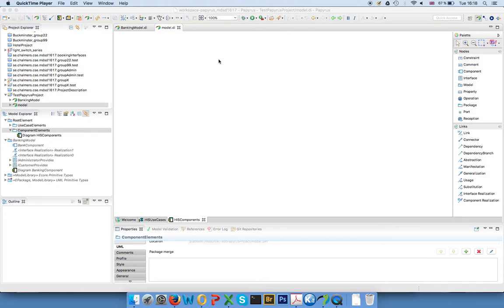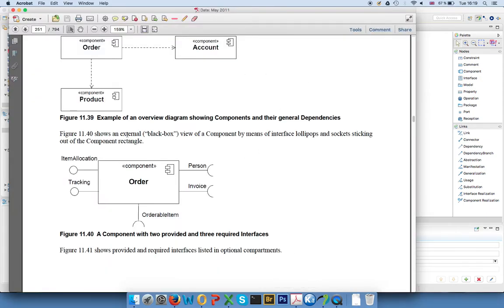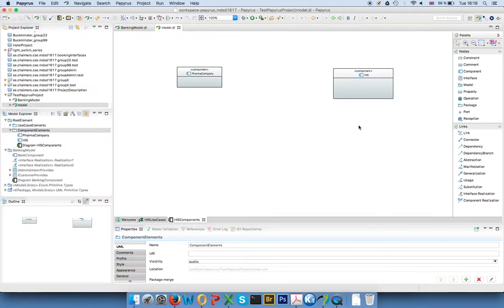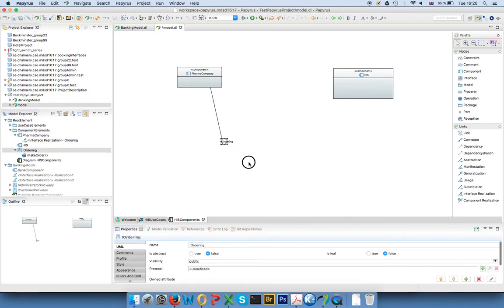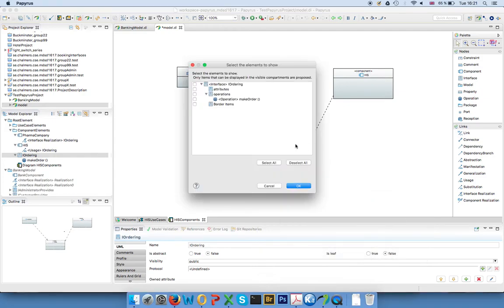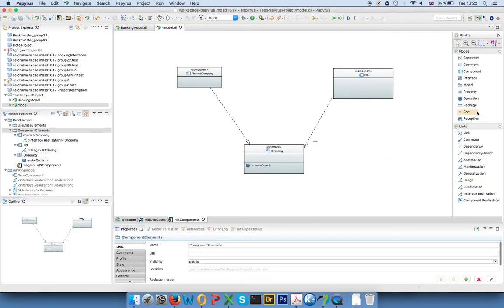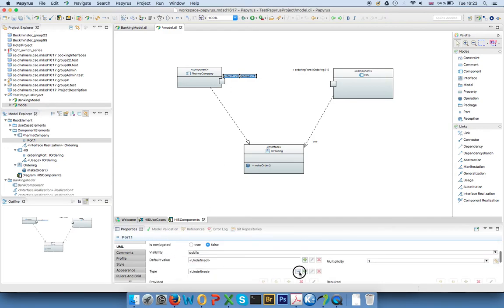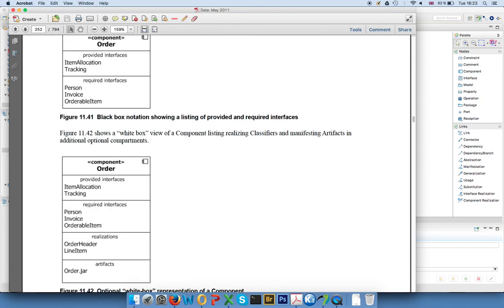Papyrus 2.0: Component diagrams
A short overview of some (selected) features of component diagrams in Papyrus.